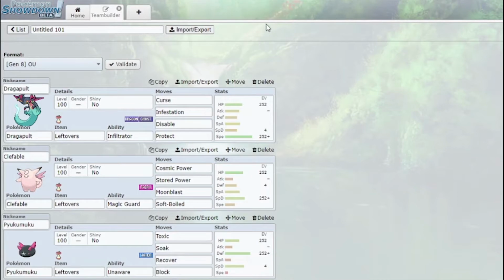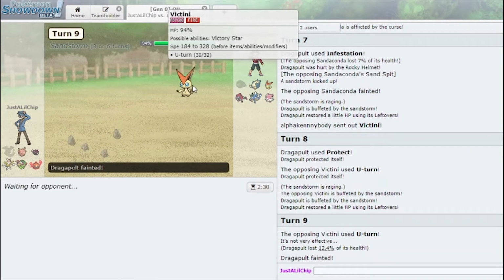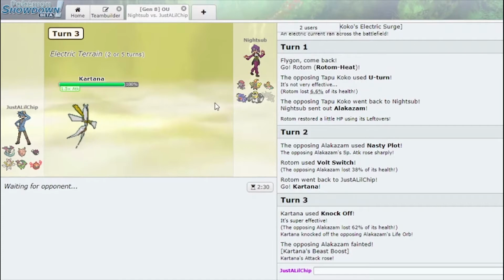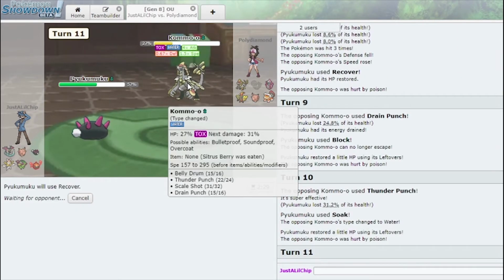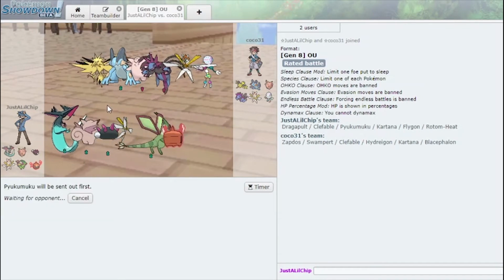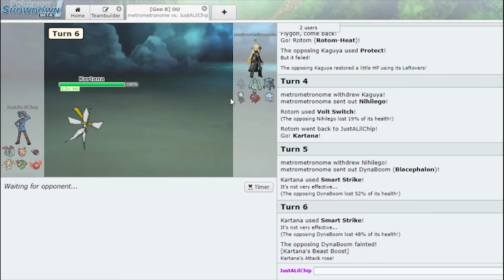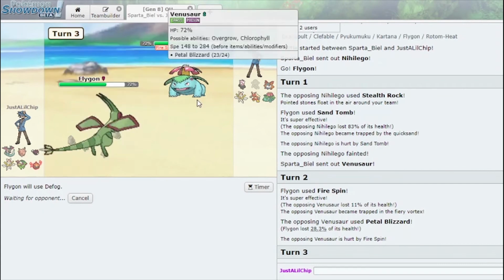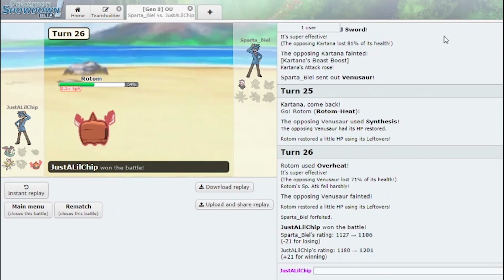Curse Dragapult gets Just a lil Chip - Showdown Live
You ever wanted your dragapult to have no damage output? with a strongest move of 20 base power? No? Well thats what we're doing today! I'm using heavy Chip tactics to win in OU.